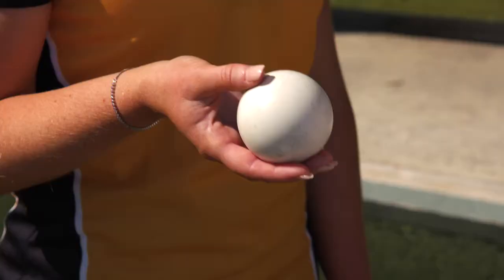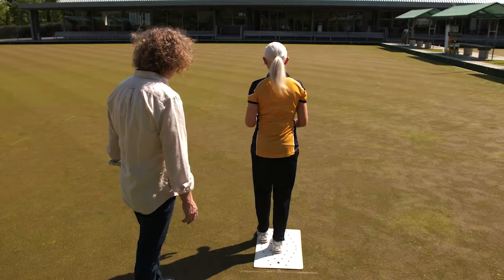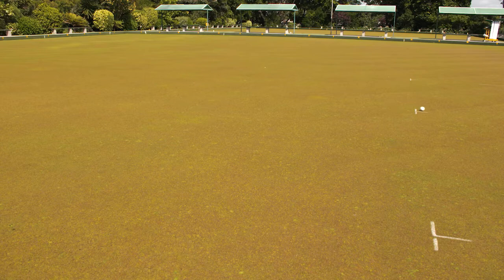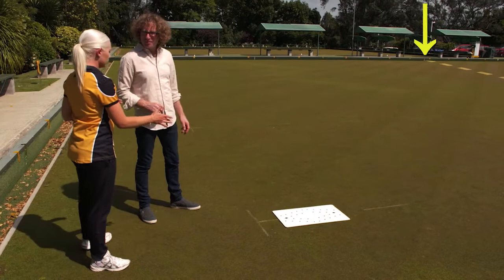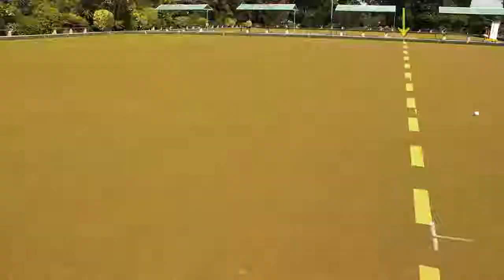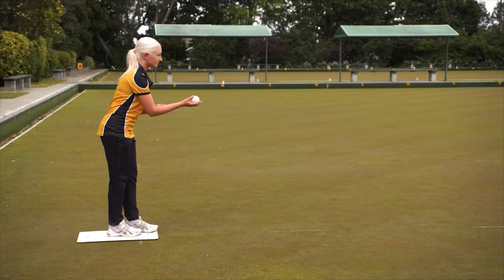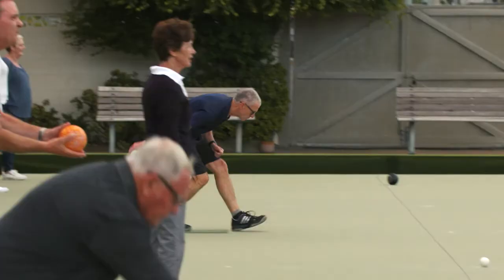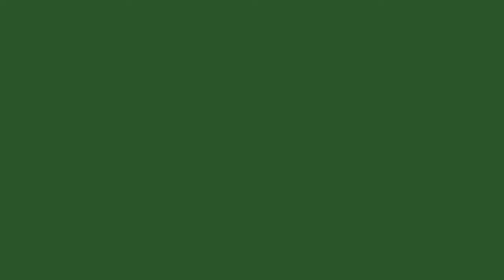3 The Jack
Learn the basics of lawn bowls